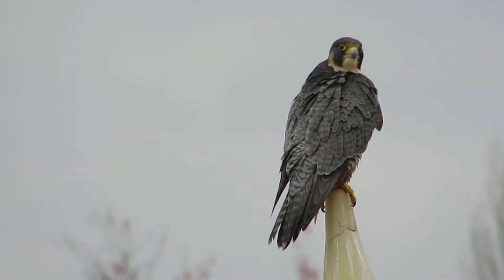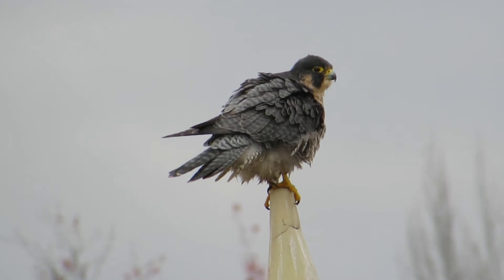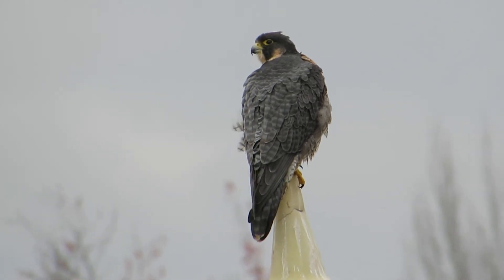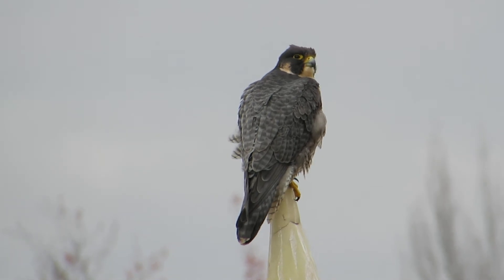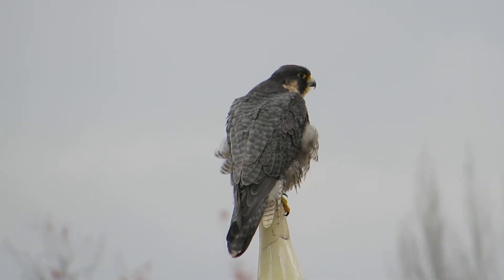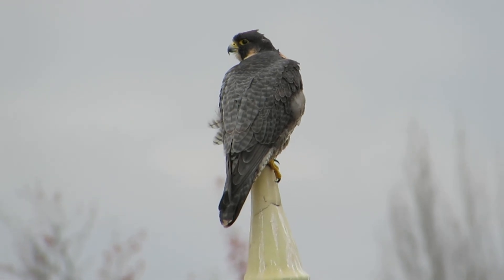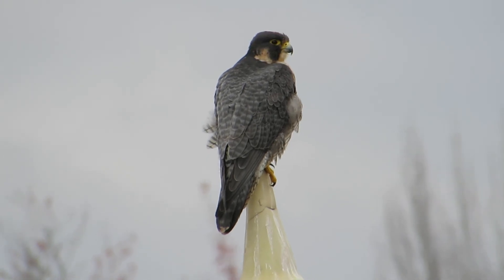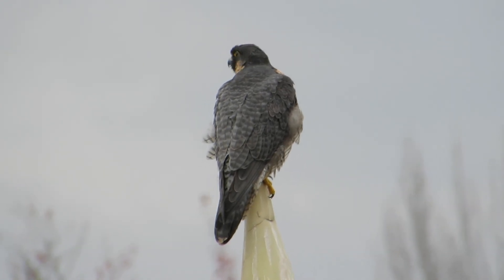RHM Peregrine Falcon (Boeing Aerospace Area) MVI 0294